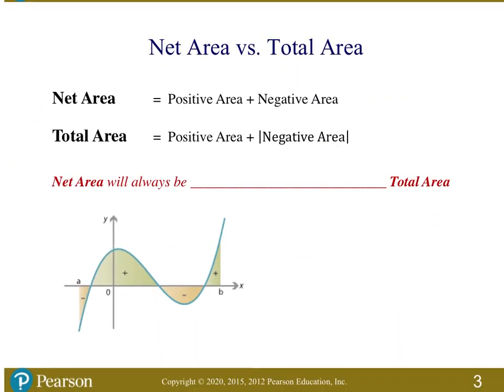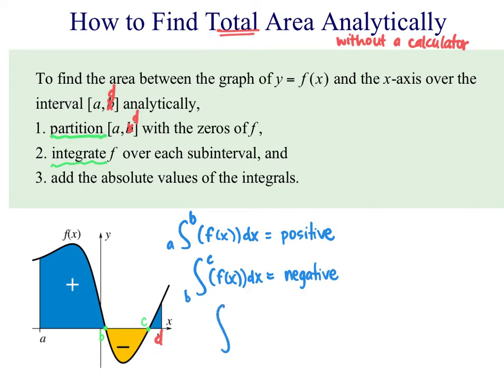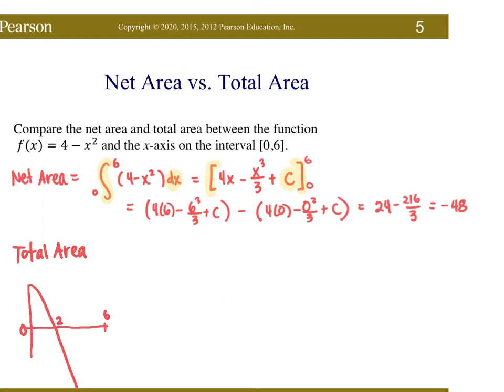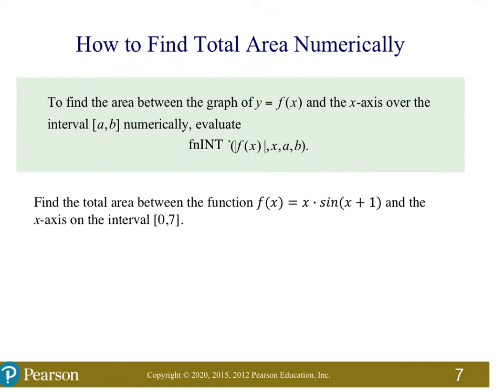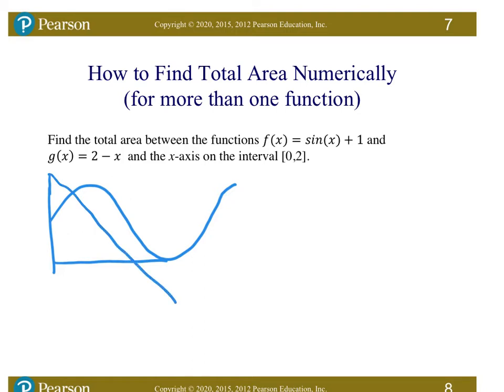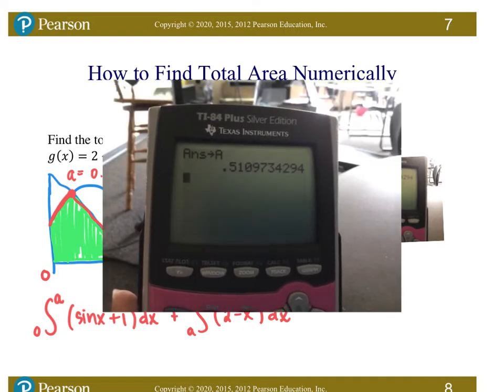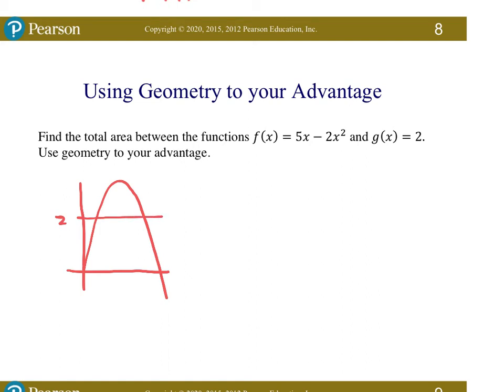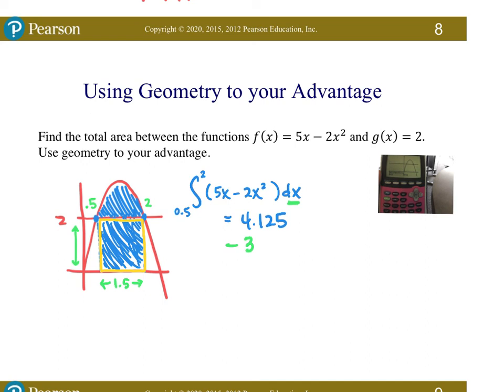AB Video 5.4